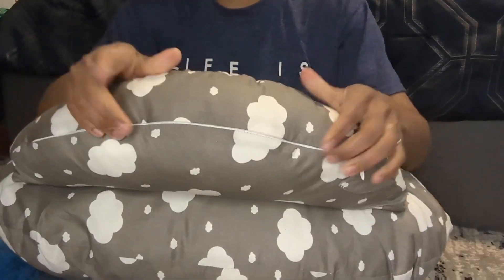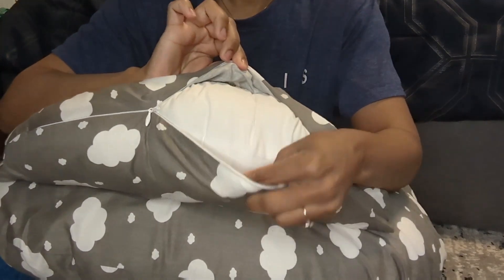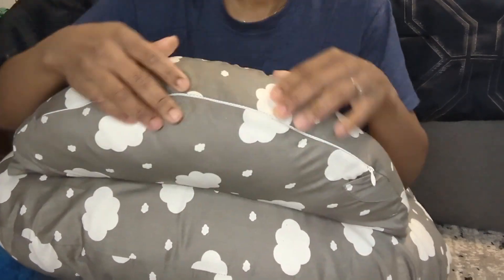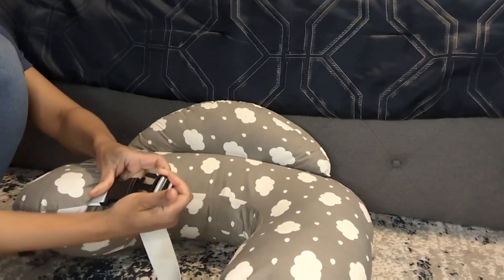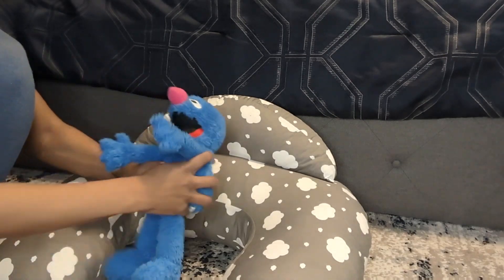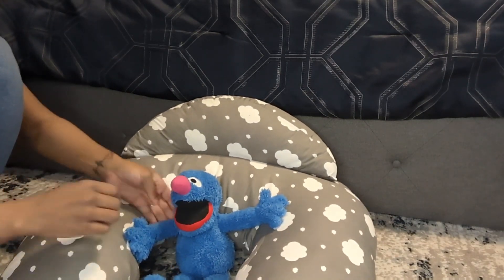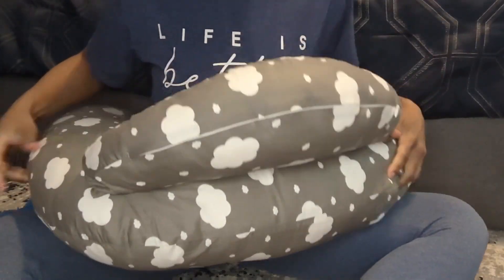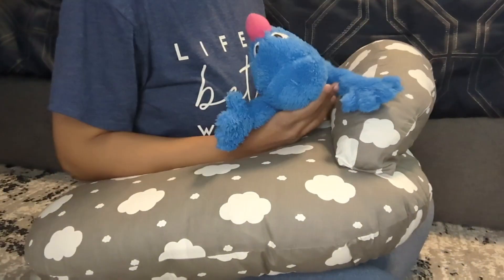MomCozy Nursing Pillow Product Review| Amazon Finds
MomCozy Nursing Pillow